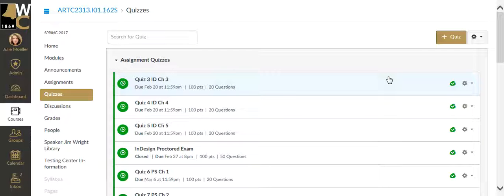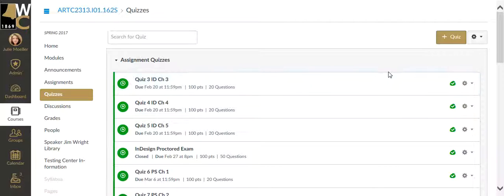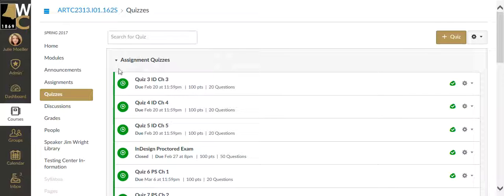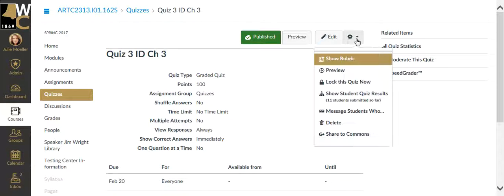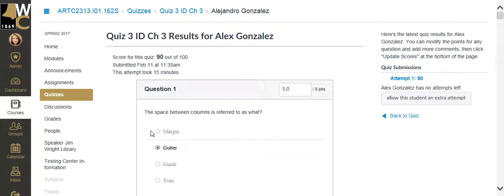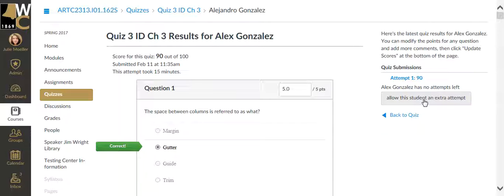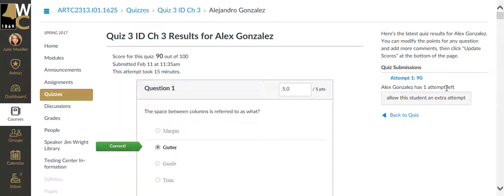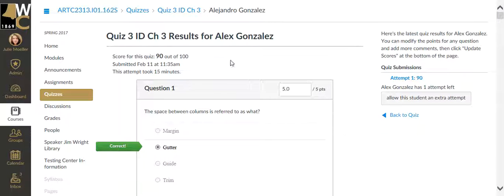Quiz Give Extra Attempt in WC Canvas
Give a Student an extra attempt on a quiz - either for a chance to void out an attempt or because of an accidental attempt.  Canvas will record the highest grade of the attempts.